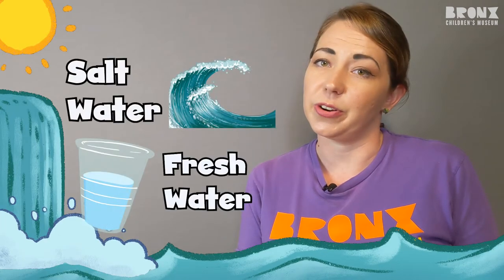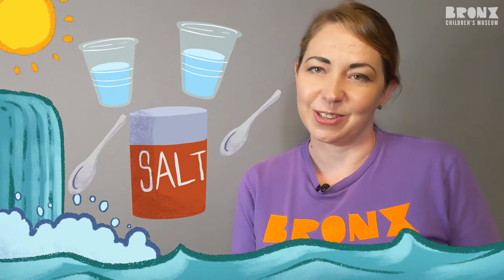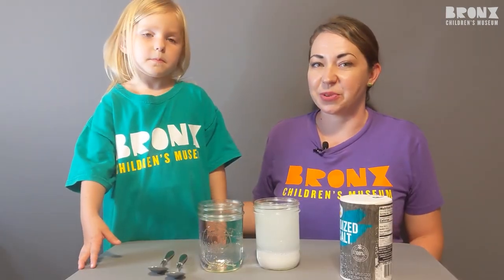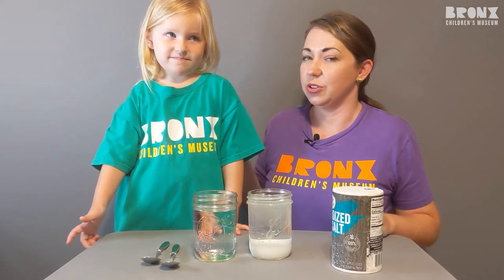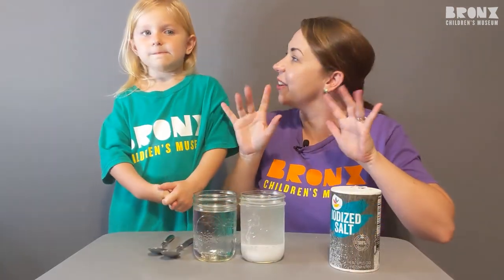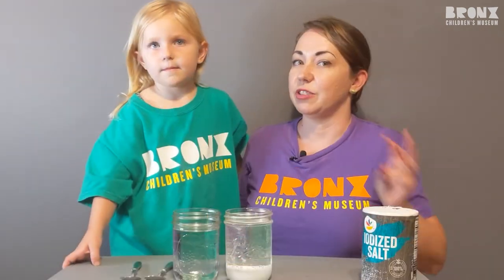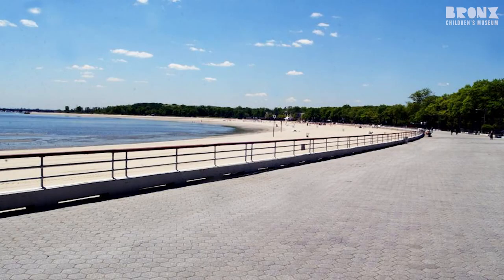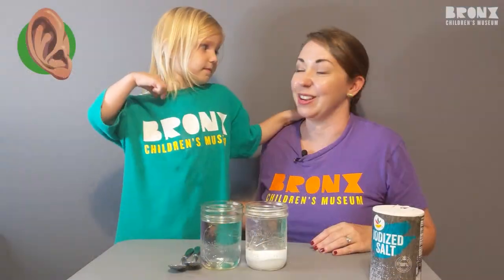Bronx Children's Museum: What is Water?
Water is all around us here in the Bronx! Join Bronx Children’s Museum’s Education Director Nicole Wallace as she shows us the different types of water and where it can be found.